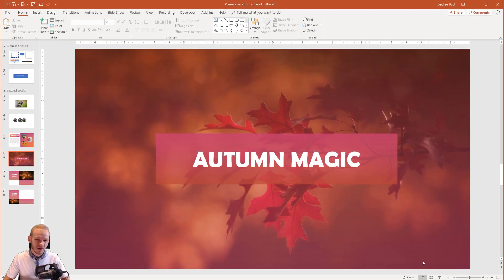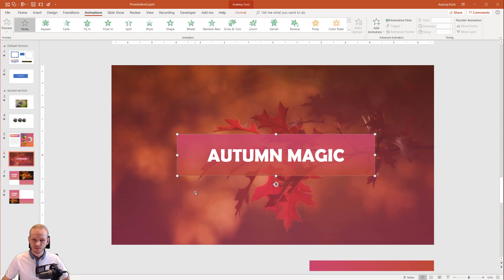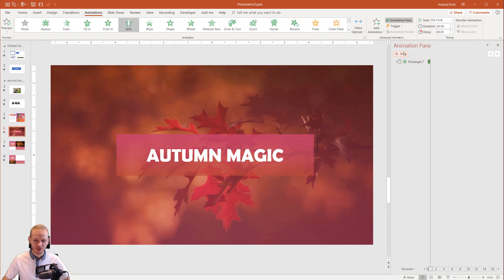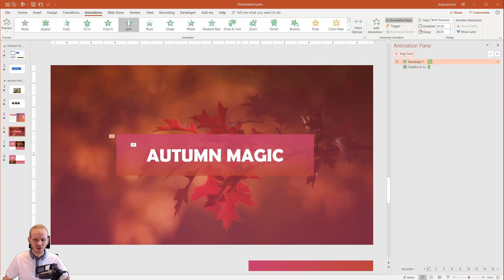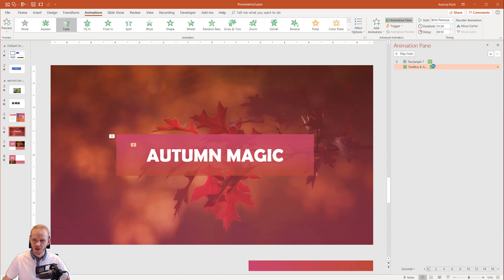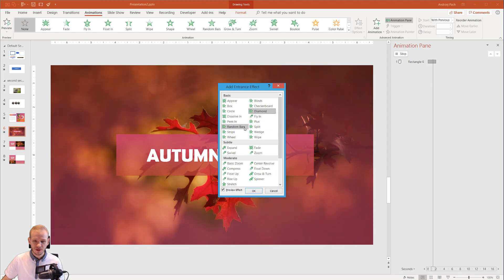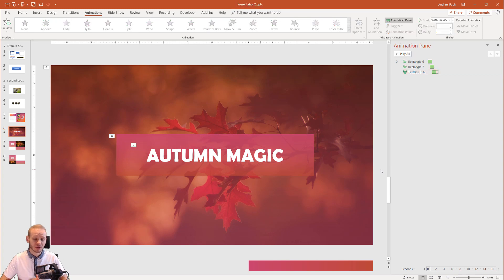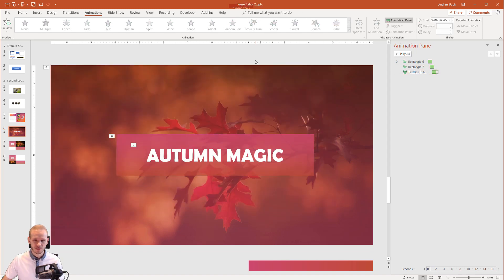4.8 Create your first professional animation ✔